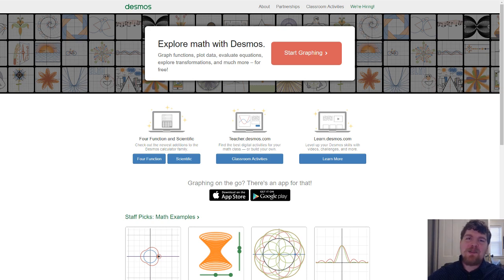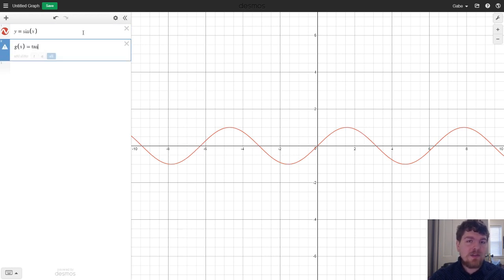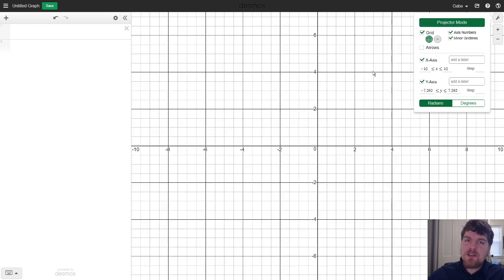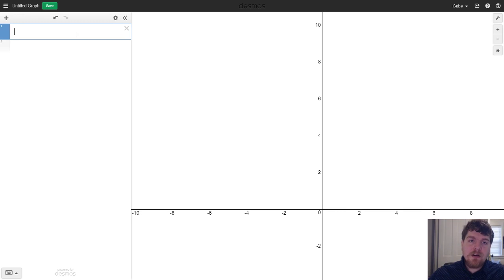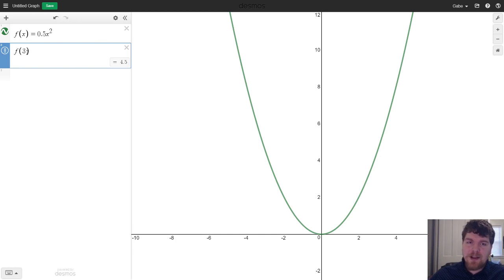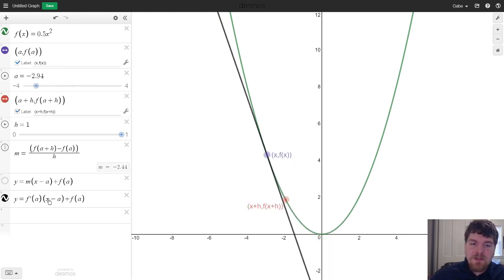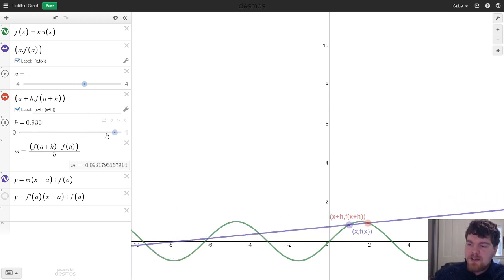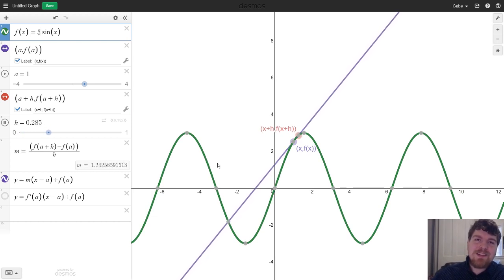Using Desmos to Introduce Derivatives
In this video, I show teachers how I use Desmos to introduce the derivative.